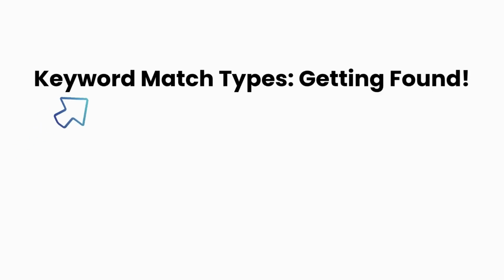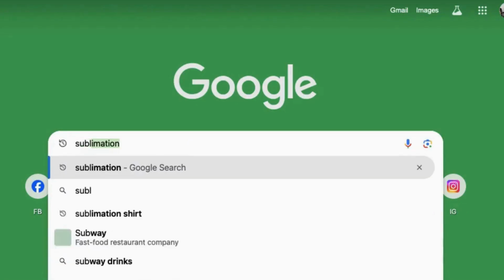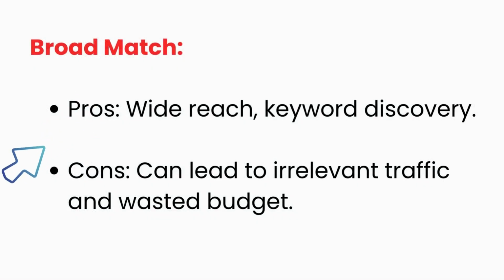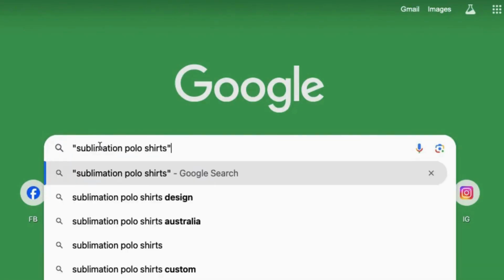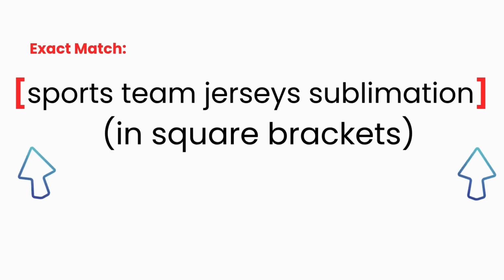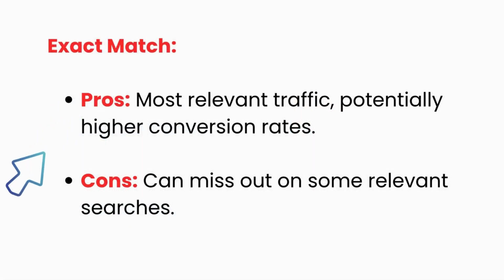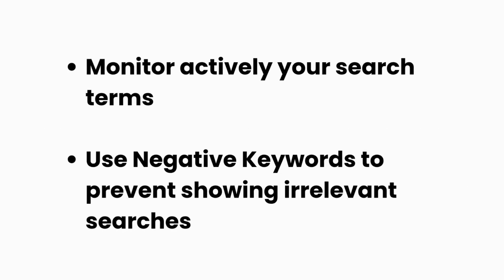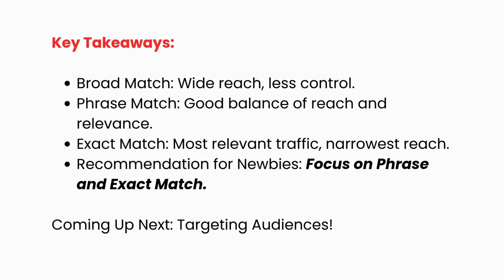Keyword Match Types Explained: Broad, Phrase, and Exact in Google Ads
Still boosting random traffic? Learn how to use keyword match types to get seen by the right people.
Discover how Broad, Phrase, and Exact Match work in Google Ads. Learn which one fits your goal, how they affect traffic, and what beginners should use to avoid wasted budget. Perfect for small business owners, freelancers, and ad newbies!